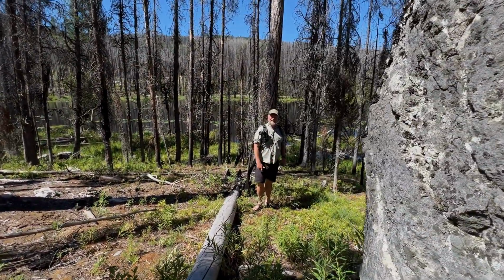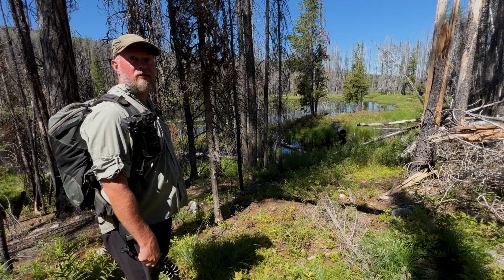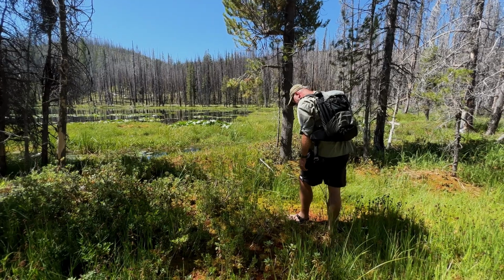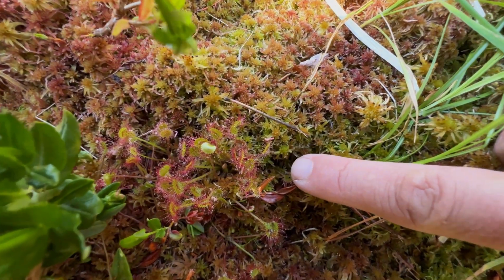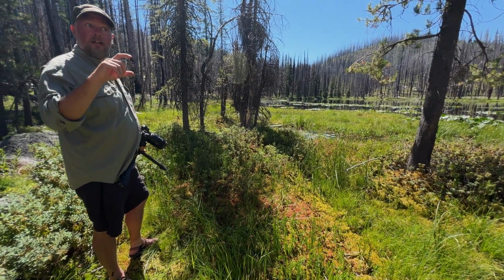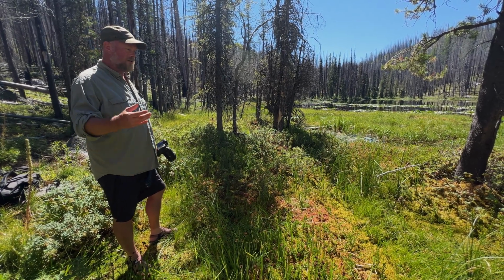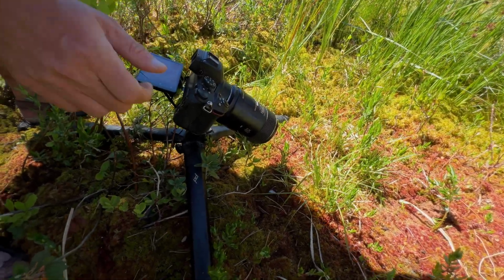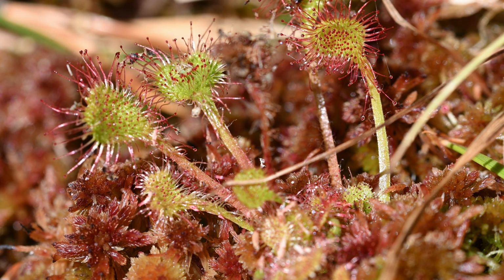Hunting for the carnivorous Round-leaved Sundew in Montana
We finally found a patch of Round-leaved Sundews (Drosera rotundifolia) within the confines of the state of Montana. These little carnivorous plants have a host of adaptions to nitrogen-poor environments like this particular fen with its sphagnum moss and liverworts.